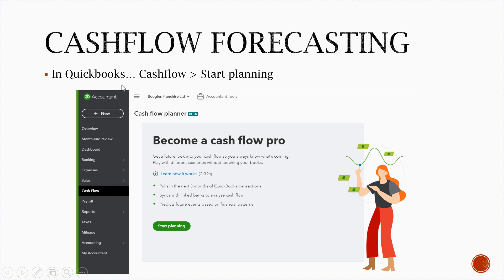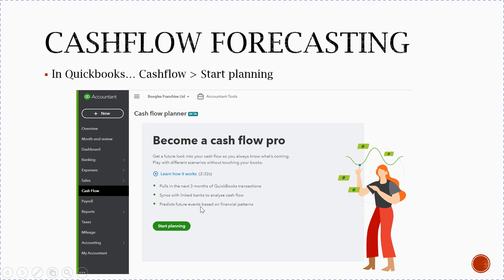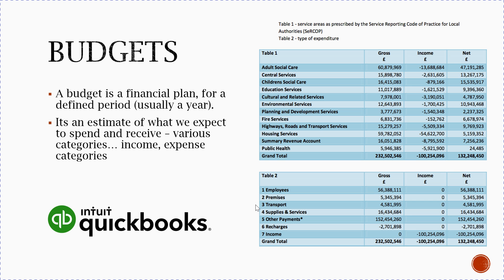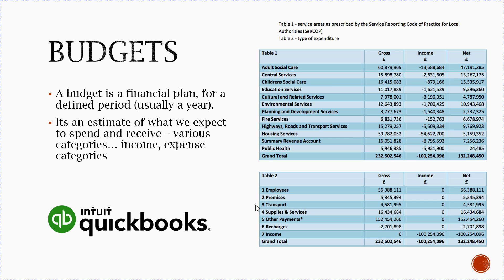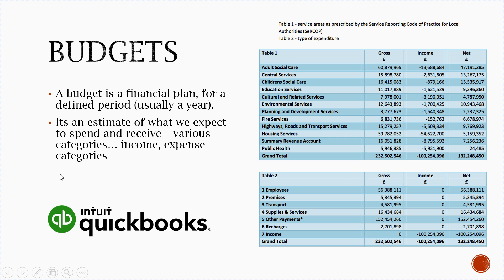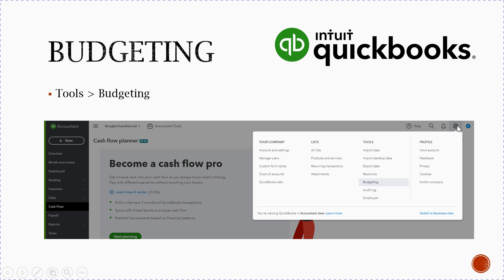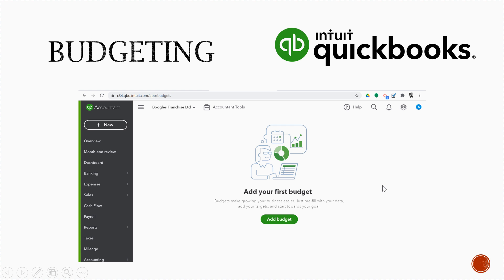Forecasting and Budgeting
If we have been of help today, do consider making a donation - just £1 can help keep the wolf from the door. Every little helps.